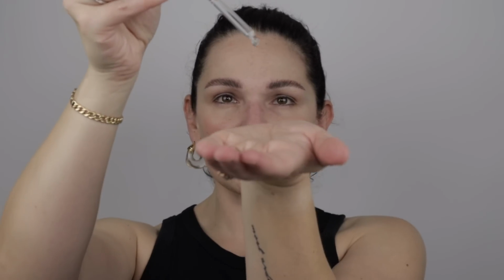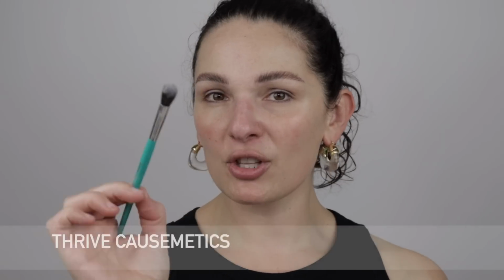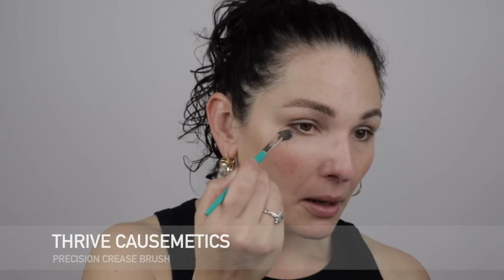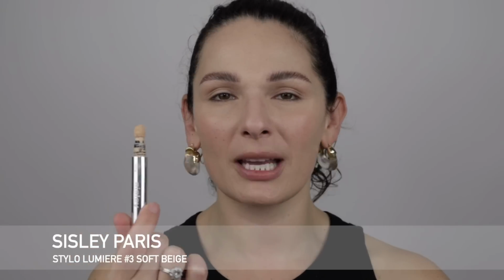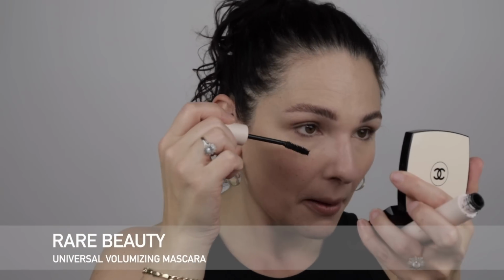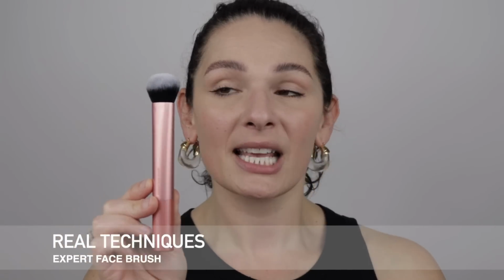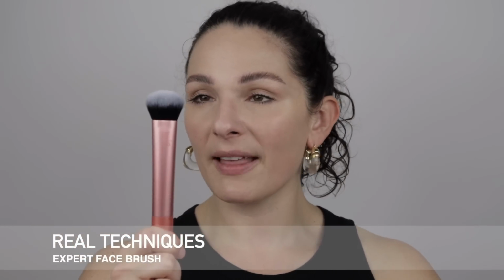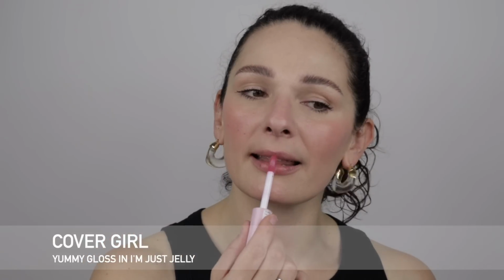These Foolproof Makeup Tips Will Make You Look Younger!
The term "youthful" can mean many things...in this video, I show you my interpretation of it, as well as my ONE TRICK I use to look younger instantly!

@iamindielee @tower28beautyofficial @Thrivecausemetics basmabeauty @covergirl @Freck Beauty @RareBeauty @tweezerman @COOLA